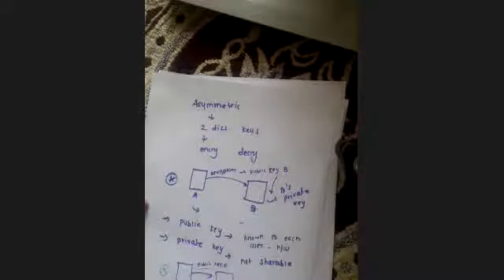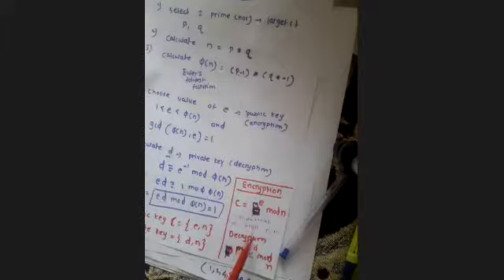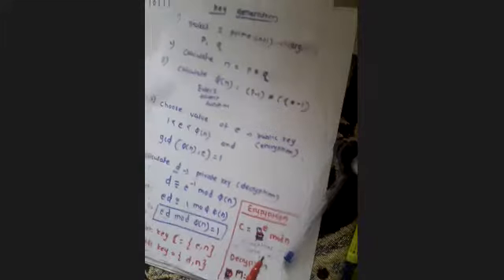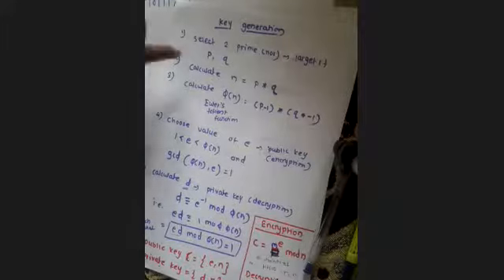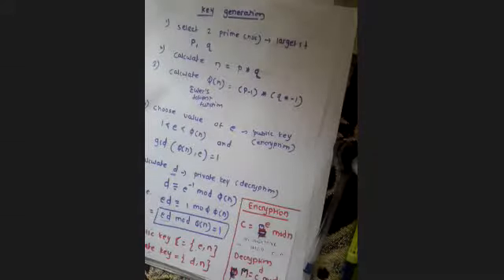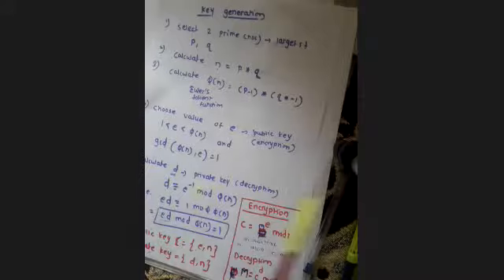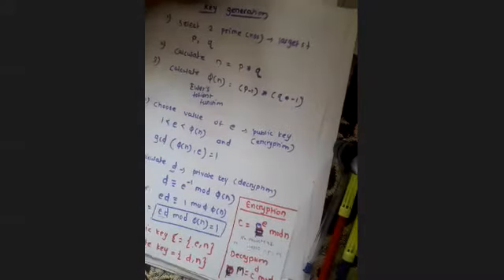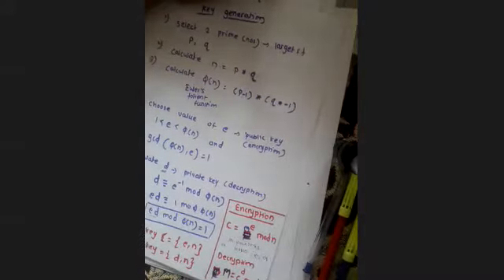Asymmetric Encryption Algorithm#Knapsack Algorithm#RSA Algorithm#CSS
This is the recorded session of the lecture conducted under the subject Cryptography and System Security for Mumbai University Third Year Sem-VI.